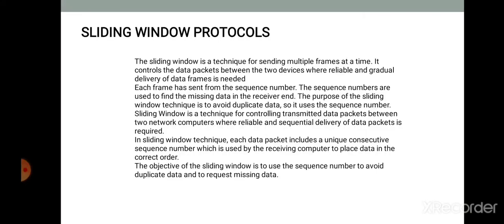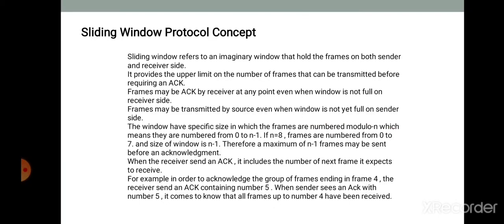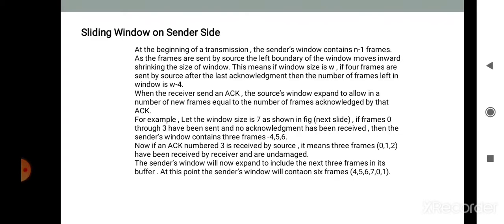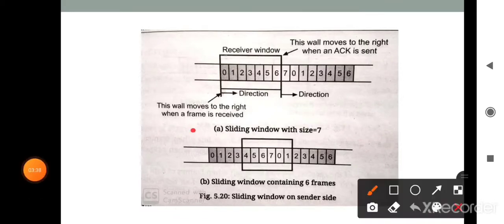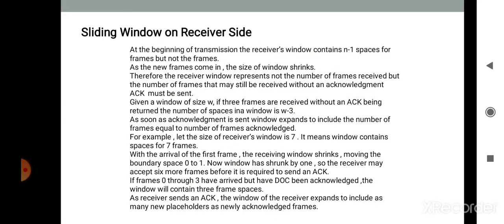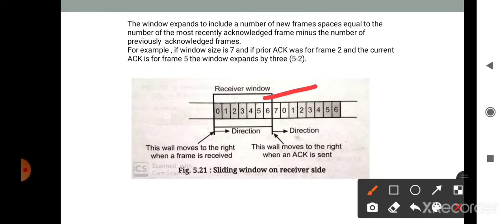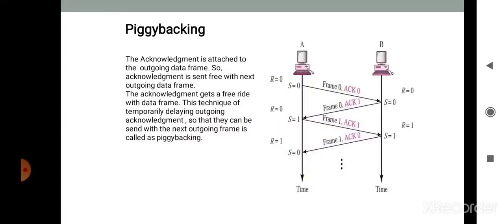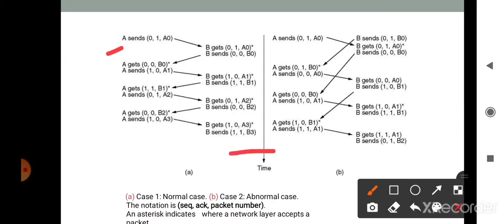T. Y. B. Sc(Comp.Sci.) Computer Network -I Chapter 5 Lecture 5